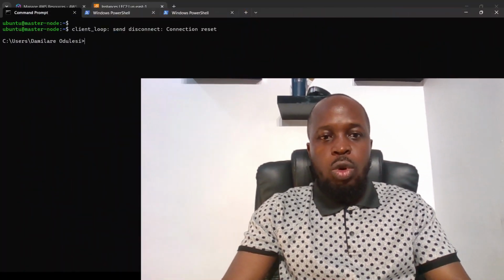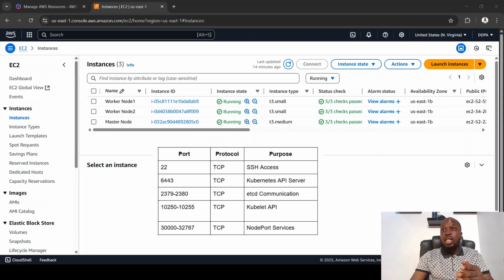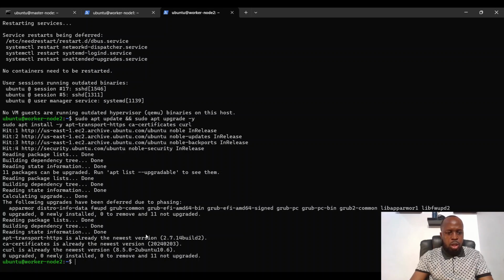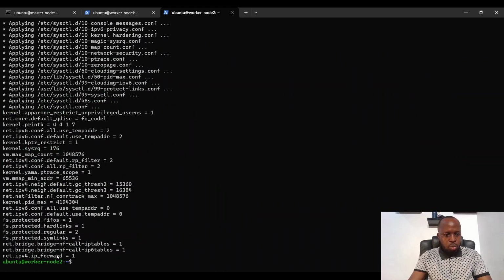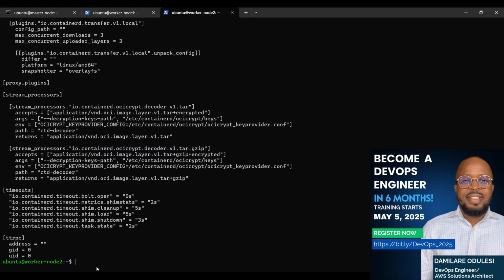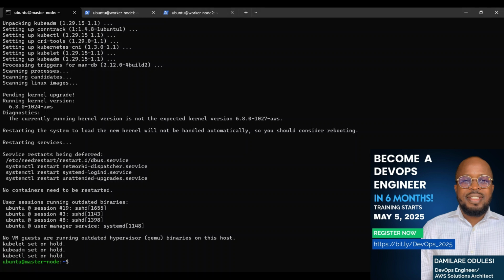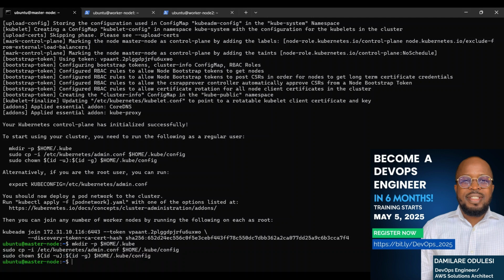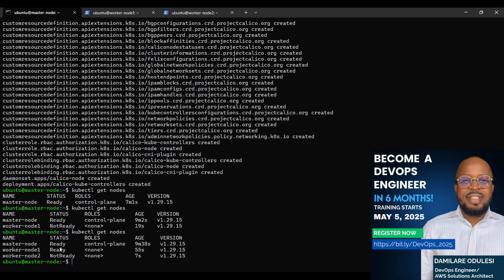How to set up full Kubernetes clusters using Kubeadm with AWS EC2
Are you looking to master Kubernetes the hands-on way? In this video, I walk you through how to set up a Kubernetes cluster using kubeadm on AWS EC2 instances. Whether you're a DevOps enthusiast, cloud engineer, or just getting started with Kubernetes, this practical guide is designed to help you build your own cluster from scratch.

🚀 What You’ll Learn:
How to launch and configure EC2 instances for Kubernetes

Setting up a Master Node and Worker Nodes using kubeadm

Installing Docker, kubeadm, kubelet, and kubectl

Joining worker nodes to the cluster

Installing a CNI plugin (Calico or Flannel)

Troubleshooting common issues like kubelet failures and "NotReady" nodes

🧰 Tools Used:
AWS EC2 (Ubuntu Server)

kubeadm, kubelet, kubectl

Docker

Calico / Flannel CNI Plugin

👉 Join command generator: sudo kubeadm token create --print-join-command

💬 Drop your questions or challenges in the comments — I'm happy to help!